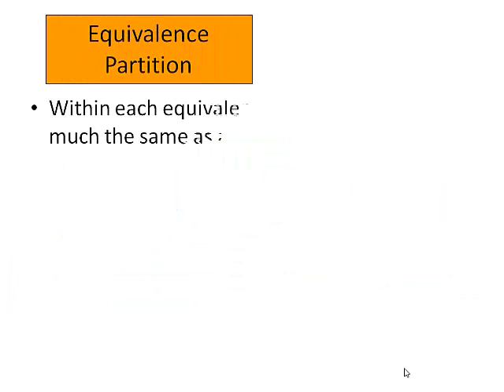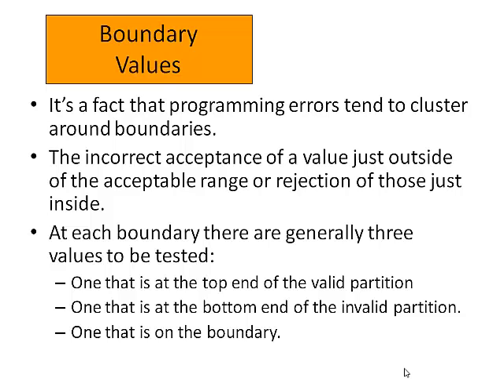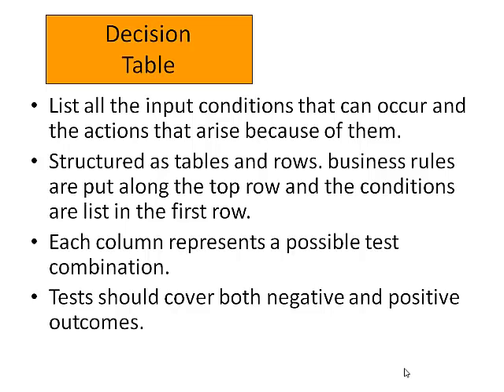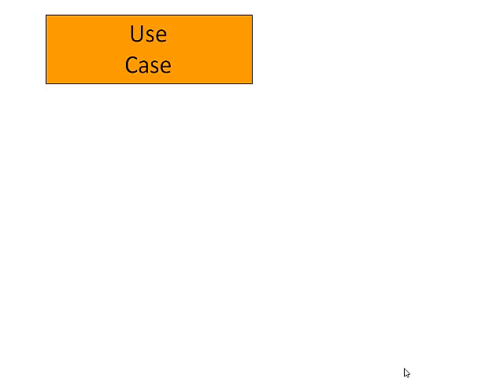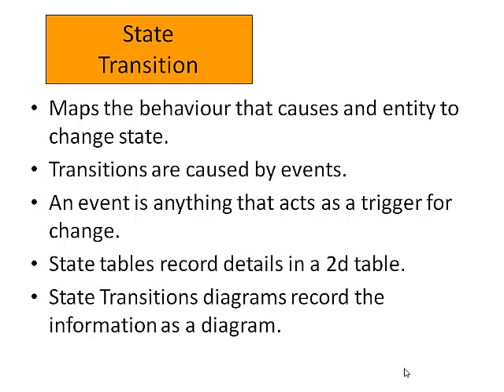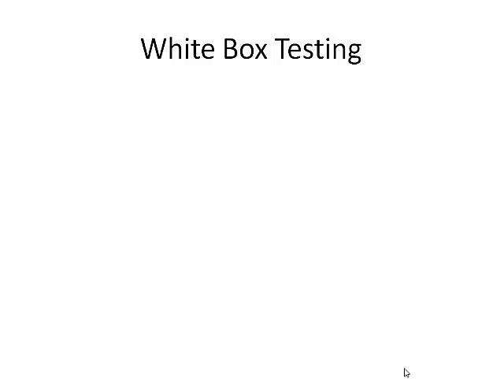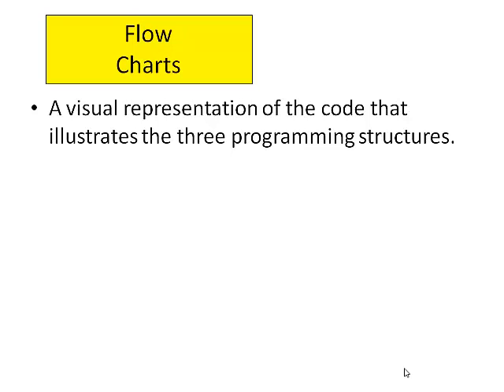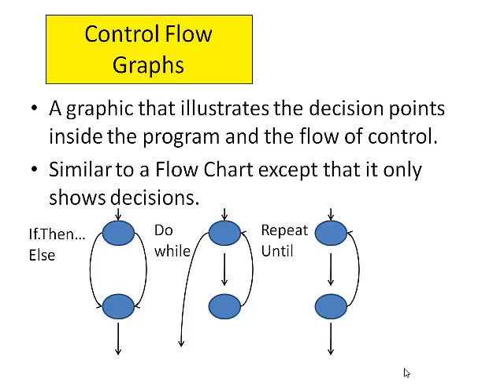Generating Test Cases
Software Testing 3